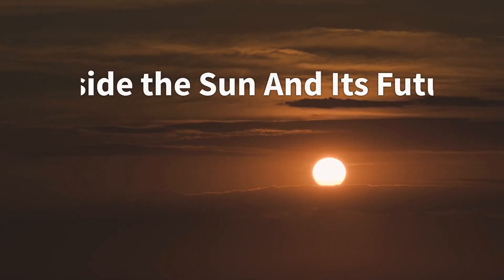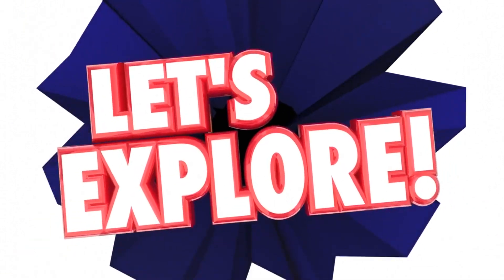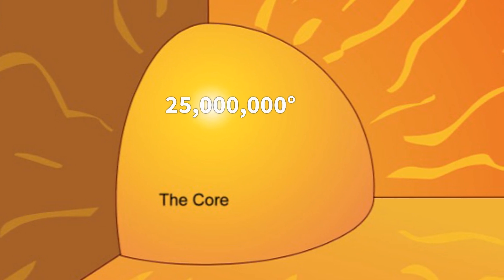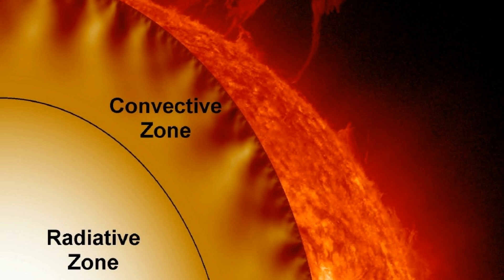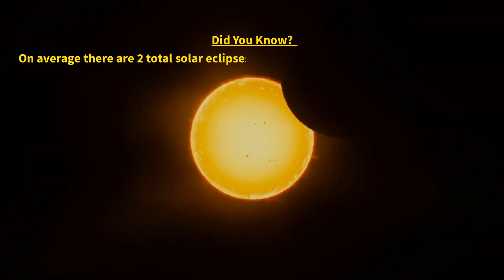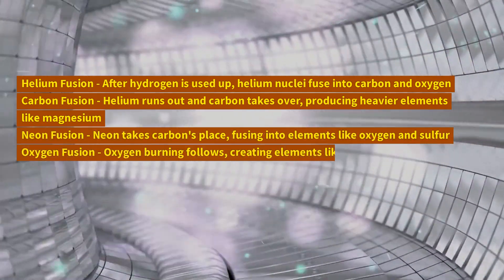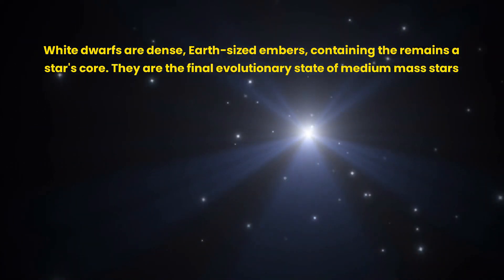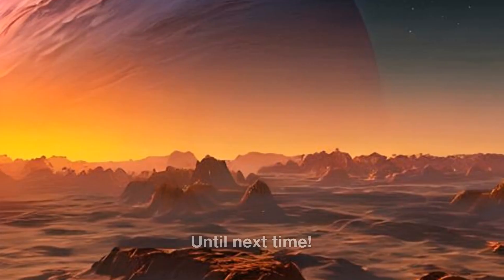Whats Inside The Sun: Inner Secrets Revealed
A fascinating journey into the heart of our very own star, the Sun. Explore the inner workings of the Sun, from the nuclear fusion that lights up our world, to the future transformation into a Red Giant. We dive into the Sun's core, where the magic of nuclear fusion takes place and look ahead to the distant future, when the Sun will exhaust its hydrogen fuel and swell into a Red Giant.

00:26 Nuclear Fusion
01:14 Environment in the Sun
01:39 Regions
03:28 The Sun's Fate

Consider
The Awakening. A novella I wrote. Summary = AI becomes self aware and takes over the world. But with a twist!
The AI video creator that I used for this video, Pictory